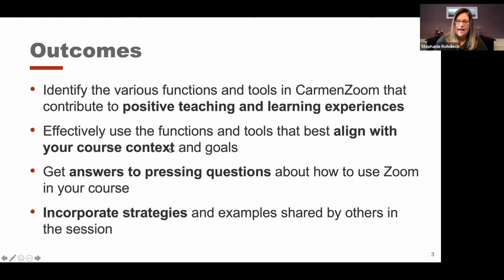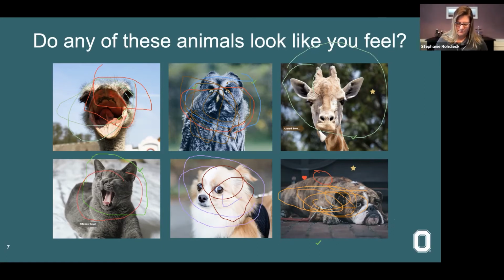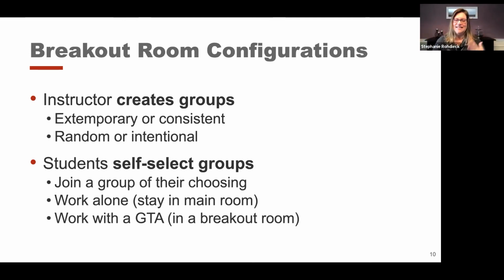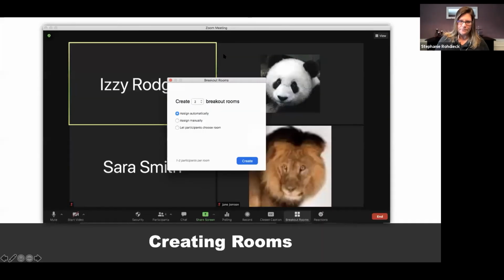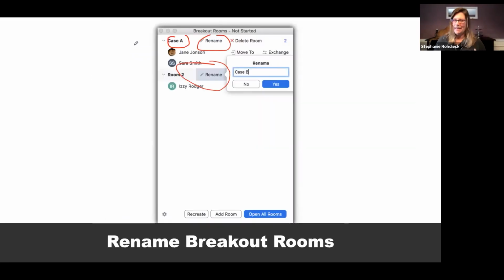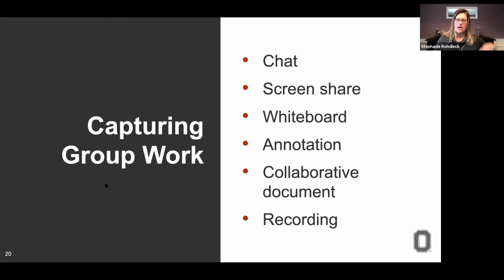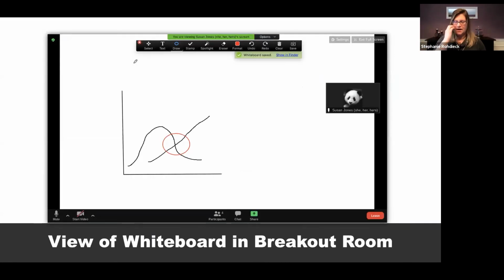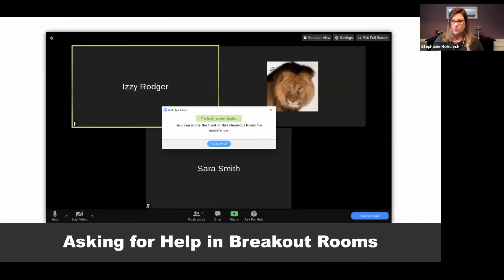Exploring CarmenZoom: Student-Student Interaction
Outcomes
*Identify the various functions and tools in CarmenZoom that contribute to positive teaching and learning experiences
*Effectively use the functions and tools that best align with your course context and goals
*Get answers to pressing questions about how to use Zoom in your course
*Incorporate strategies and examples shared by others in the session

Description

How can you leverage CarmenZoom, Ohio State's web conferencing platform, for your online course? Join us for one or more interactive sessions to practice using key functions in Zoom, experience that functionality as both a student and an instructor, and learn from facilitators and fellow participants about how to effectively integrate them into an online course. Facilitators will answer questions and demonstrate the use of various tools in Zoom.

This session, Student-Student Interaction, will focus on using Zoom to create opportunities for interactions between students. We will demonstrate how to create breakout rooms and assign students to them from the instructor role, but you will also experience what a breakout room is like for students. We will also show you how to share your screen and allow students to share their screens and presentations with each other.